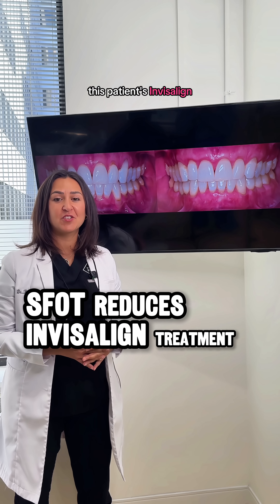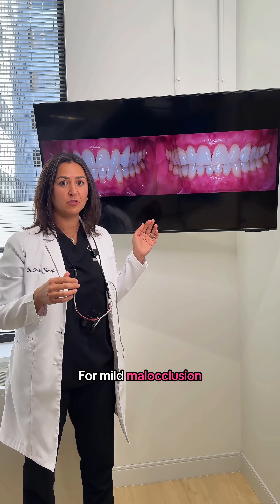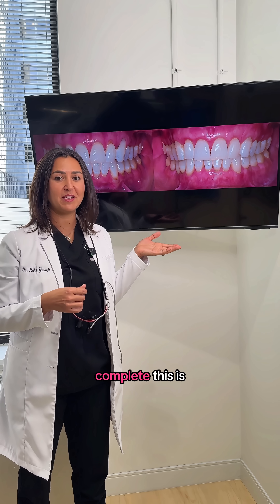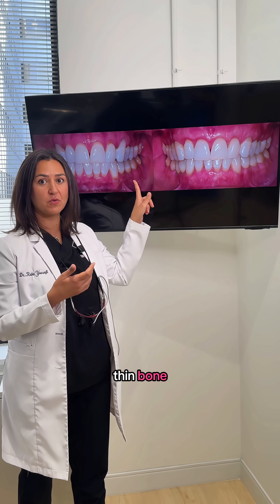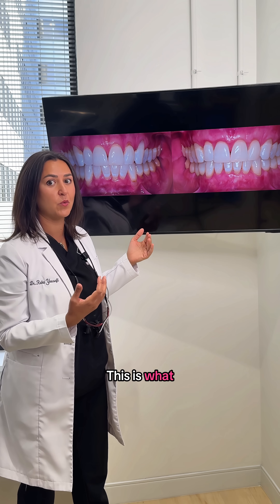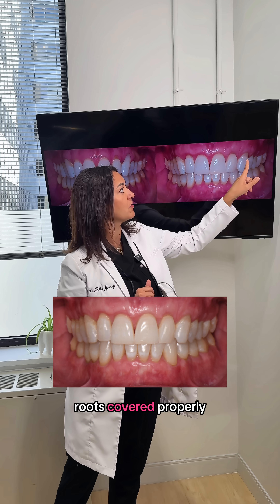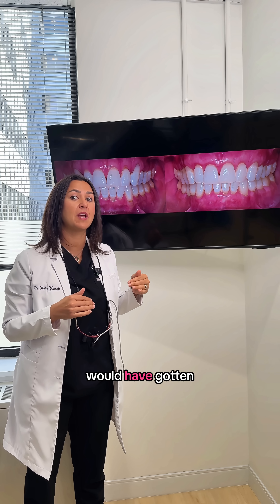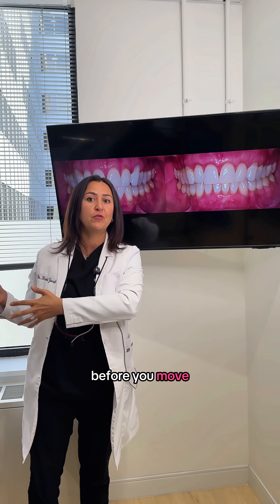SFOT Reduces Invisalign Treatment in HALF & Treats Gum Recession | District Dental Surgery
How did we cut this patient’s Invisalign treatment time in half while also treating his gum recession? The answer: SFOT (Surgically Facilitated Orthodontic Therapy).

This patient came to us with gum recession all over and thin bone. His dentist was hesitant to move the teeth because shifting them without addressing the thin bone and gum tissue would have made the recession worse. Instead, we combined SFOT with Invisalign to strengthen his bone and gums before tooth movement — allowing us to safely and efficiently complete treatment in just 3 months instead of 6–9 months.

By thickening the bone and gum tissue, we not only reduced treatment time but also covered exposed roots and prevented future recession. SFOT is a combined approach where the periodontist and orthodontist work together to prepare and strengthen the foundation (the bone and gums) before moving the teeth. This allows for faster, safer, and more stable results — especially in patients with thin tissue or existing recession.

After treatment, this patient’s roots are now covered, his gum tissue is healthy, and his alignment is corrected — all in half the time of traditional Invisalign.

Bethesda, Maryland Location:
📍5626 Shields Dr, Bethesda, MD 20817